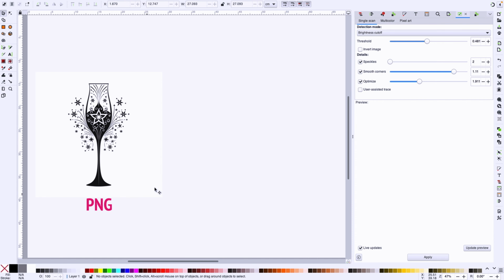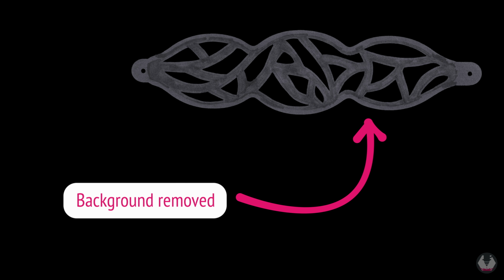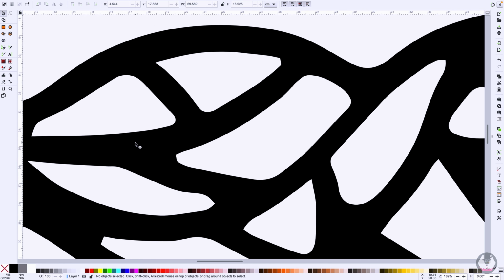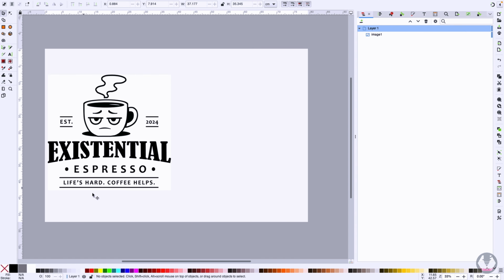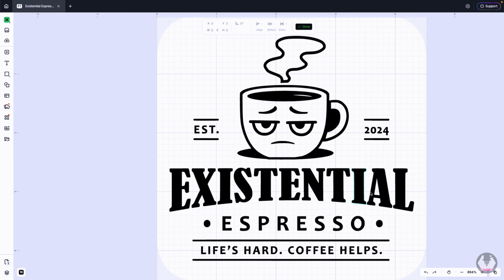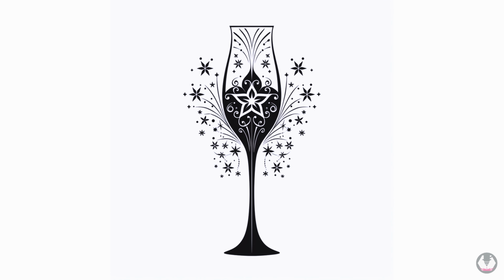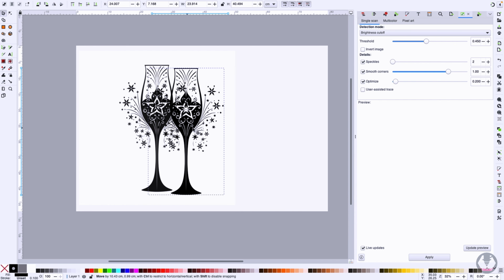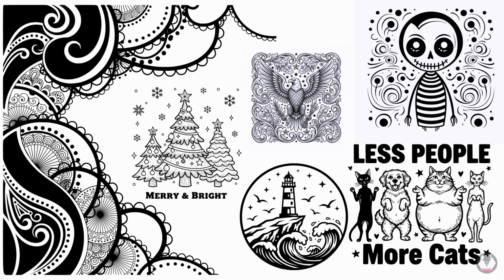Image to vector in Inkscape: 3 cases where Trace Bitmap isn't good enough | PNG to SVG series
If you find yourself needing to convert raster images to vector files, Inkscape’s Trace Bitmap tool can do it automatically. But it’s not always the best method. In this video, you’ll learn:

* 3 cases where you might be want to avoid using Trace Bitmap and other automatic PNG to SVG tools
* Why some traced SVGs look fine but still aren’t optimal for your laser cut projects or business
* What you should do instead

*Video on how to rebuild images as vectors using manual drawing tools in Inkscape:
Coming soon!

💥TIMESTAMPS💥

0:00 Intro
0:32 Background on Trace Bitmap and automatic SVG conversion
1:10 Case 1: Hand-drawn product design
3:05 Case 2: Your business logo
6:03 Case 3: Some AI generated graphics

If you click one and purchase the item, I’ll receive an affiliate commission that will support me in creating more videos and design files (but at no extra cost to you).

I’m grateful to each subscriber; you motivate me to keep making stuff! :)

💥RELATED RESOURCES💥